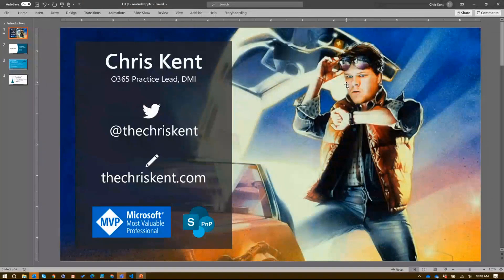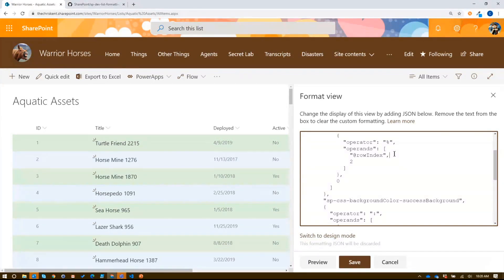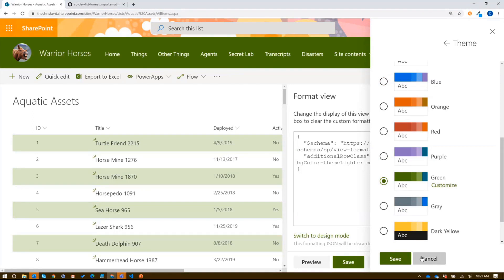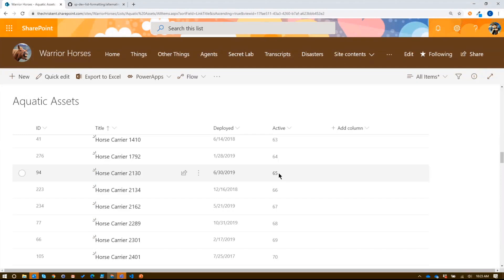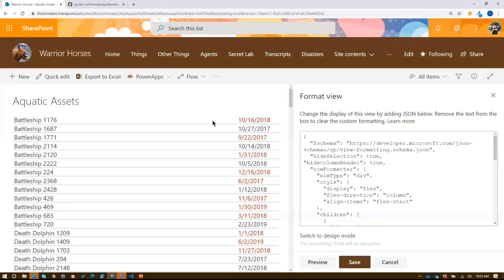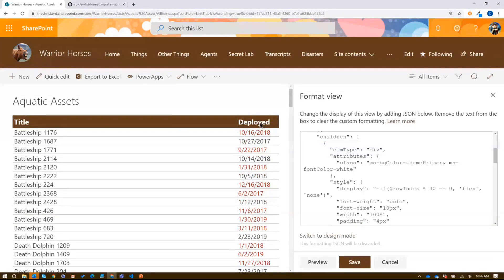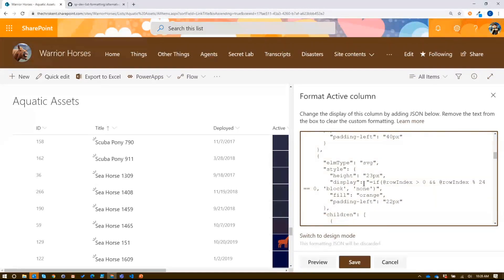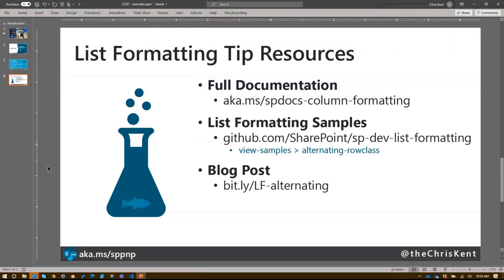Using @rowIndex and Custom Header in list view formatting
This PnP community demo is taken from the bi-weekly SharePoint Developer Community - General Development Special Interest Group (SIG) call recorded on February 20, 2020.

In this 12-minute video, Chris Kent, adding to his previously delivered sessions on list formatting, demonstrates an extension to  the baseline @rowIndex (Alternating Row formatting) available in a row formatting sample that allows the developer to not only select alternating rows, but also to hide existing column headings, to create independent row formatting, to add a custom header and to add icons and color fields based on position in the Row Index.